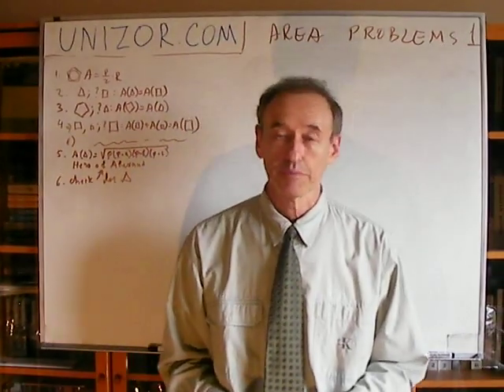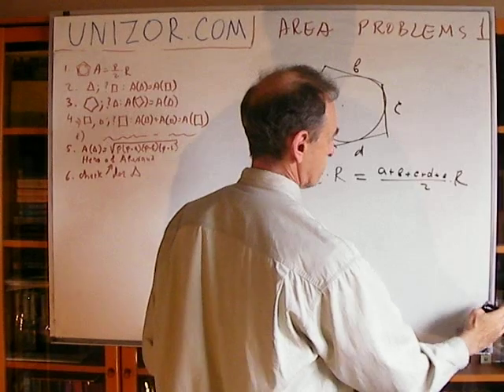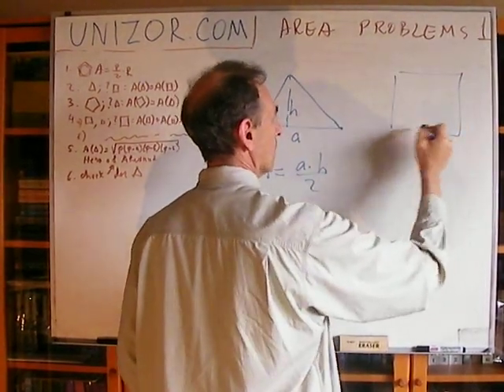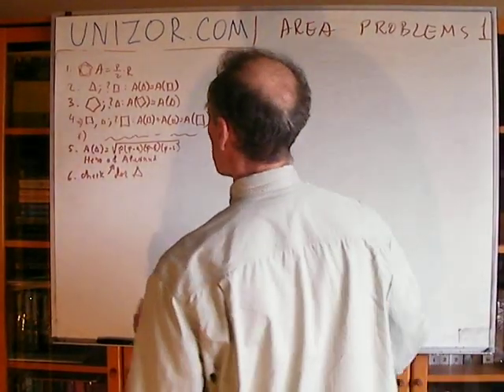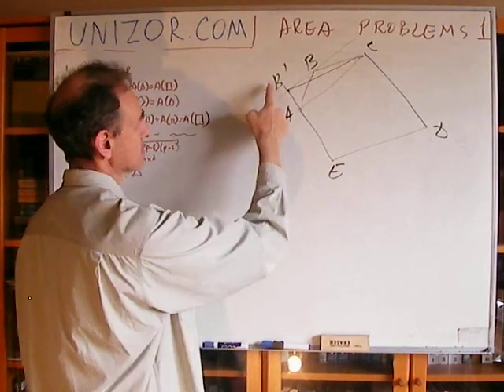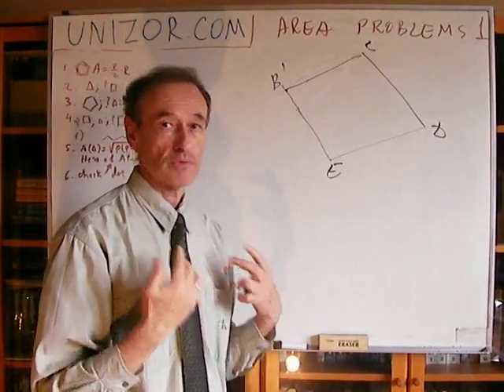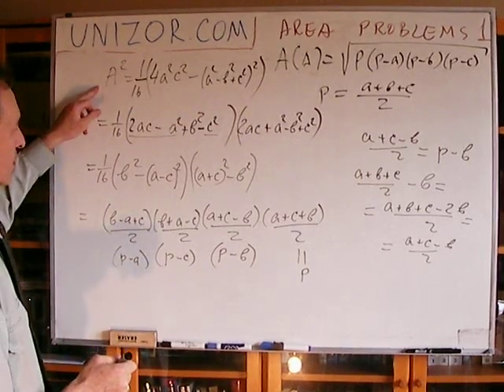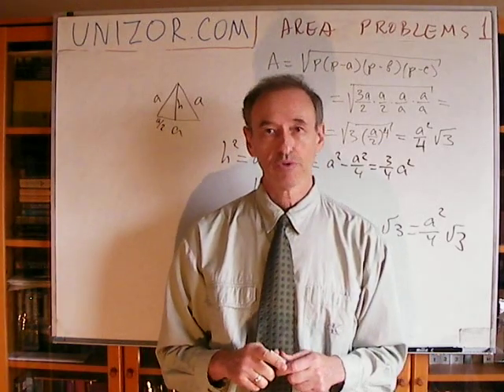Unizor - Geometry2D - Area - Problems 1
1. Prove that the area of a convex polygon circumscribed around a circle, so that each side of a polygon is a tangent to this circle, equals to a radius of an inscribed circle multiplied by half of a perimeter.
2. Construct a square with an area equal to an area of a given triangle.
3. Construct a triangle that has the same area as the area of a given convex polygon.
4. Construct a square, whose area is equal to (a) sum of areas of two given squares and (b) difference between areas of two given squares.
5. Prove that the area of a triangle, expressed in terms of the lengths of its three sides a, b and c, equals to
√p·(p-a)·(p-b)·(p-c) where p is semiperimeter of a triangle, that is (a+b+c)/2 (this formula was first mentioned by Heron or Hero of Alexandria)
6. Check the Heron's formula for an equalateral triangle by directly calculating its altitude (by Pythagorean theorem) and area (by multiplying a base by half an altitude).